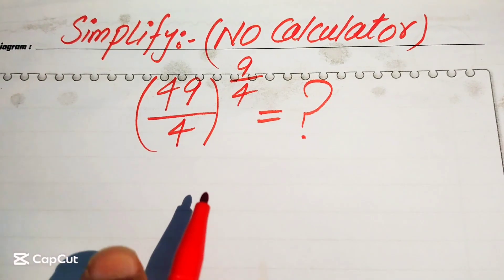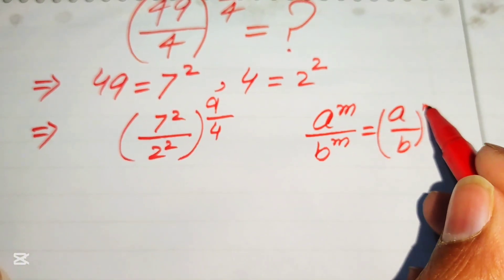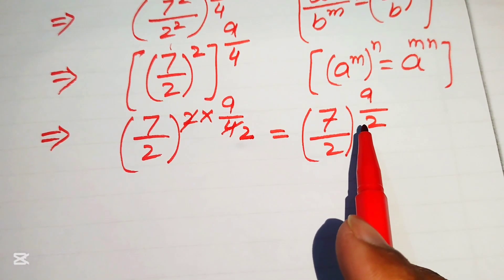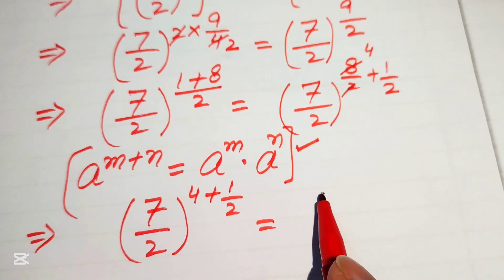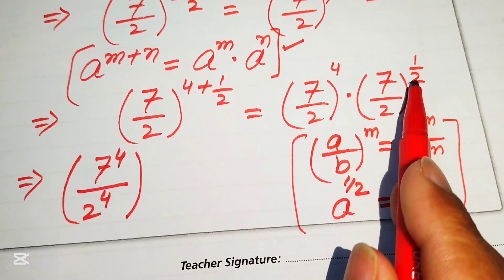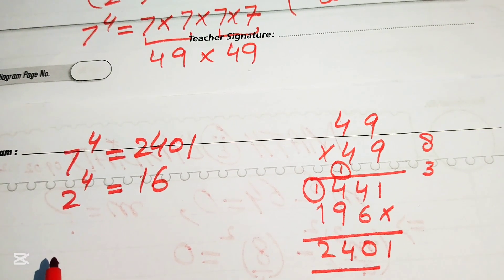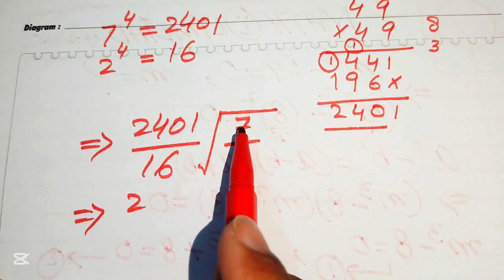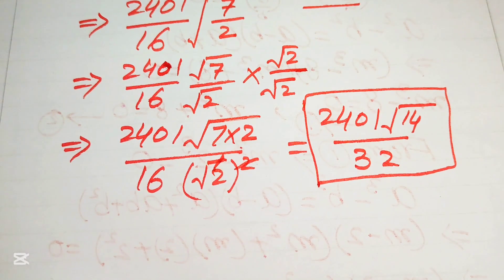Harvard Entrance Exam Question | A Nice Olympiad Algebraic Trick.!!